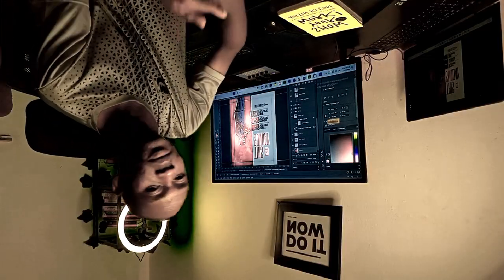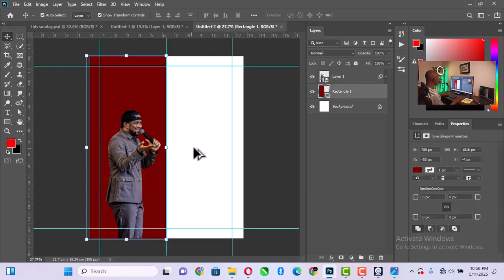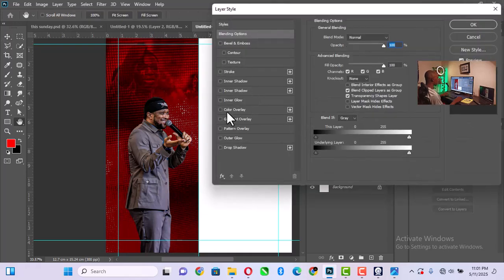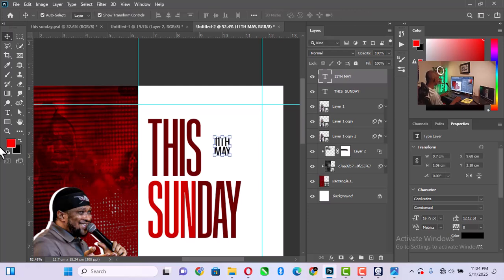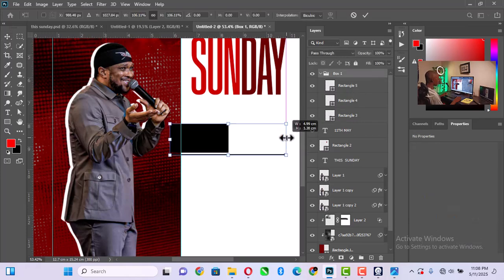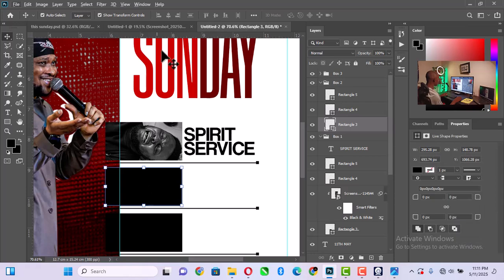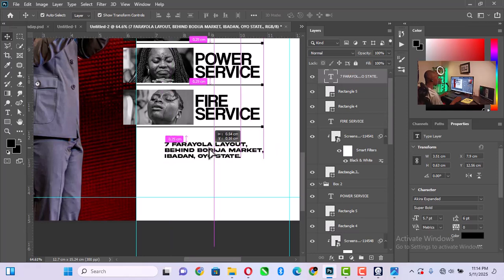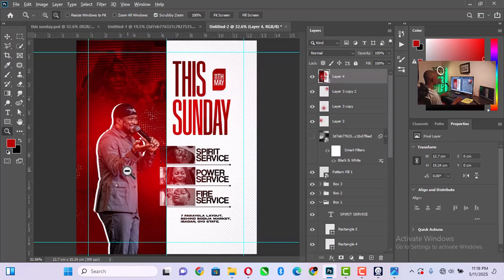How to Design a Church Flyer in Photoshop | Step-by-Step Tutorial for Beginners!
Looking to create an eye-catching church flyer for your next event, service, or special gathering? In this tutorial, I’ll walk you through the entire flyer design process in Photoshop, even if you're a beginner! Learn how to use fonts, colors, images, and layout techniques that grab attention and inspire action.

Whether it's for Sunday service, a revival, youth event, or church conference, this tutorial will equip you with the tools and inspiration to design like a pro!

To buy just check on the link

👉 What You’ll Learn:
✔️ Setting up your Photoshop canvas
✔️ Choosing the right colors & fonts
✔️ Adding impactful imagery
✔️ Creating a clean, professional layout

🕊️ Make your message visually powerful and spiritually impactful!
💡 Perfect for church creatives, media teams, and faith-based designers.

   • How To Design a CHURCH FLYER in Photo...

   • Photoshop Tutorial: How to Design a C...

   • How to Design a Professional CHURCH F...

   • How to Design a Professional Flyer on...